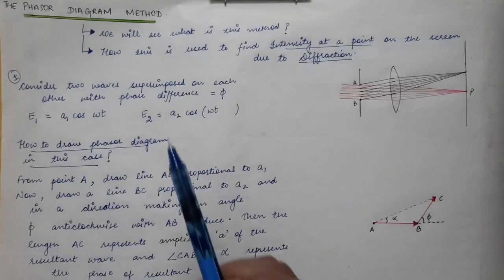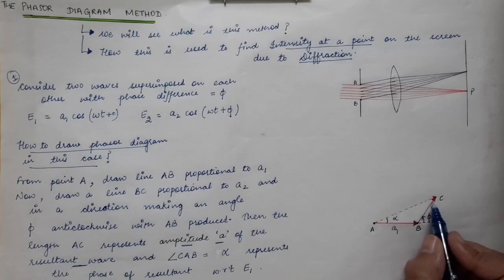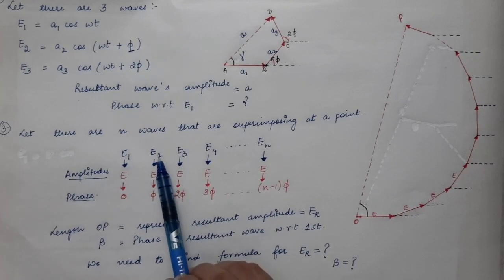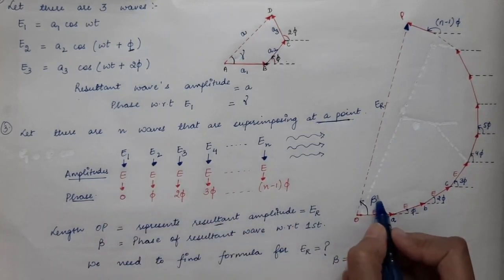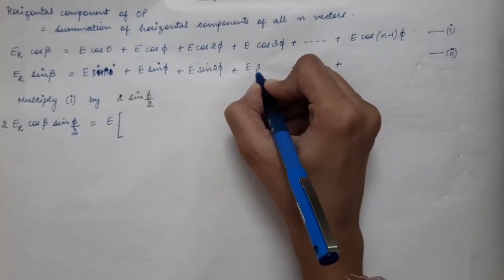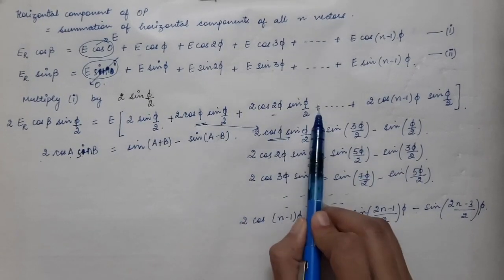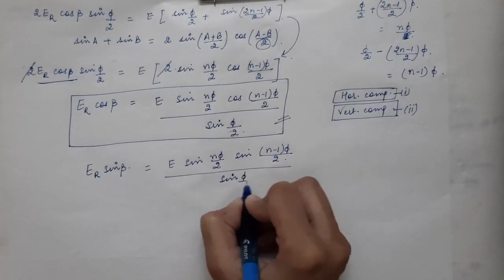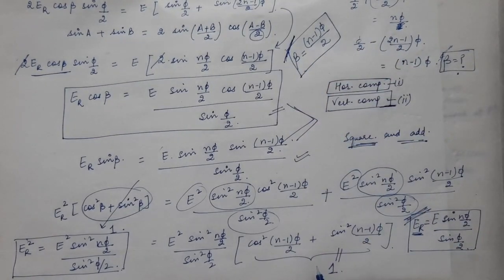Lecture 32 | 3rd Semester | Phasor Diagram method